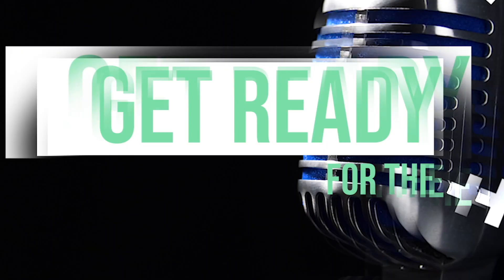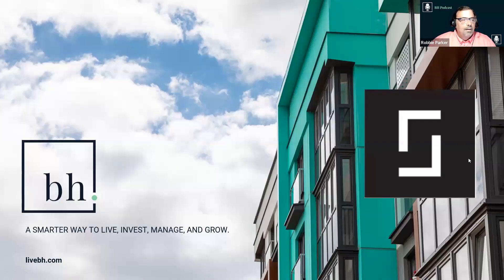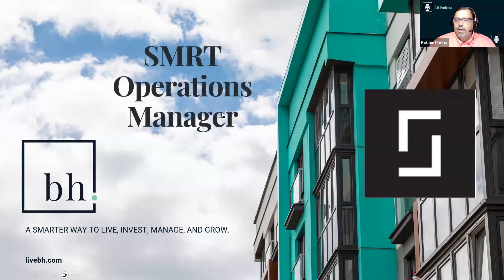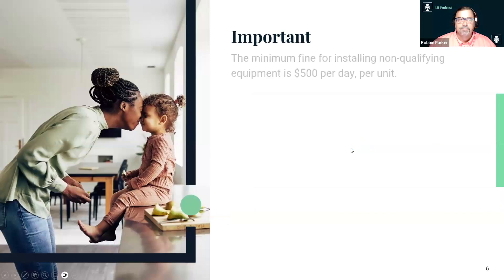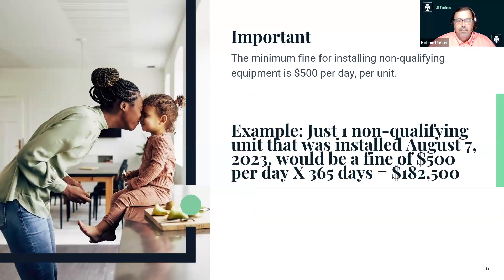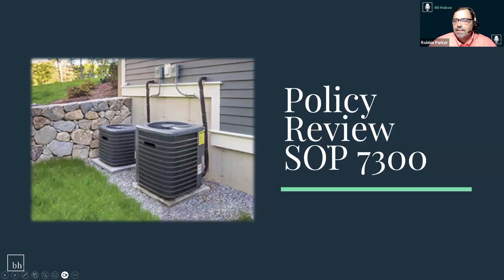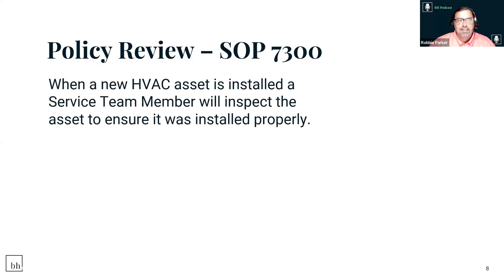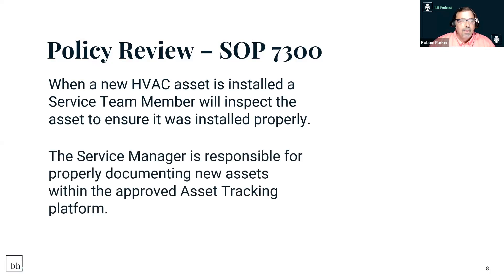BH Facilities Podcast Asset Tracking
Join us for the 2024 refresher on Asset Tracking. What are we doing to comply with the D.O.E.'s standards for HVAC efficiency?